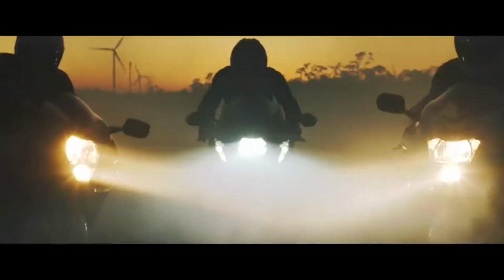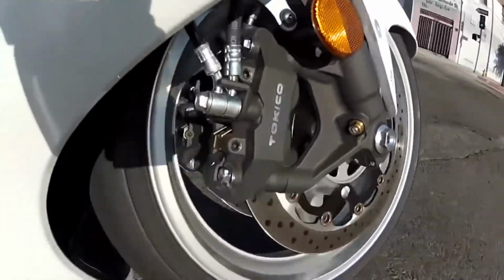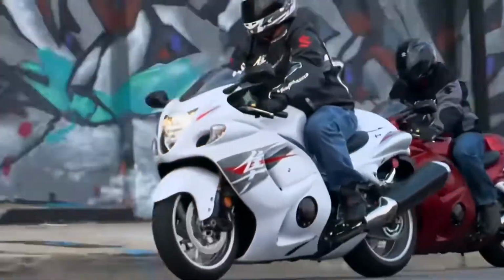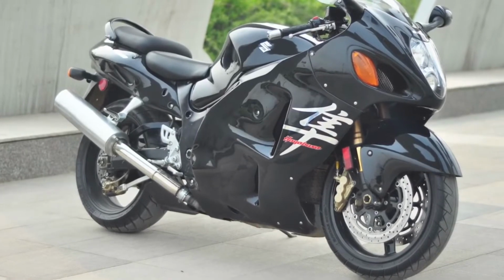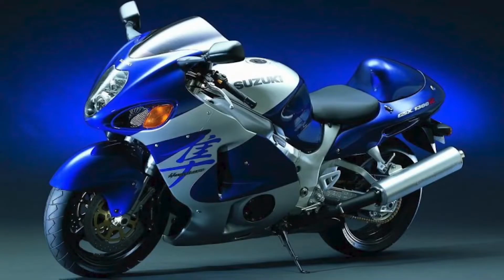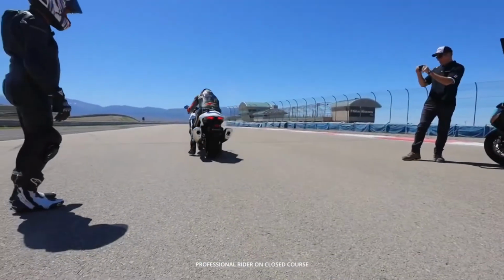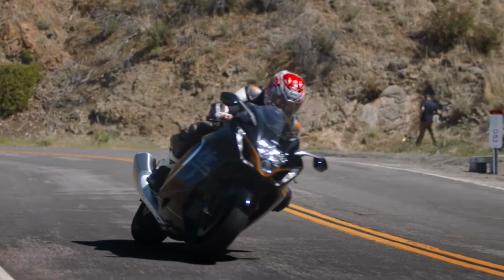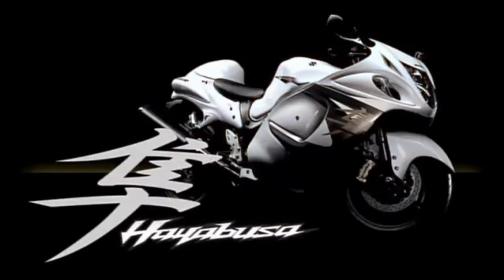The Hayabusa Story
The Suzuki GSX1300R Hayabusa is a sports motorcycle made by Suzuki since 1999. It immediately won acclaim as the world's fastest production motorcycle, with a top speed of 303 to 312 km/h (188 to 194 mph).